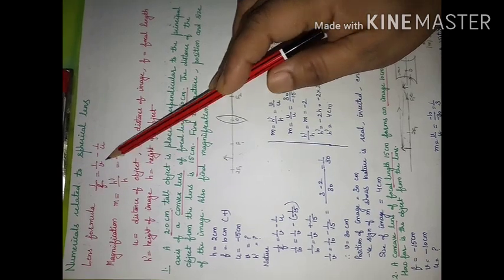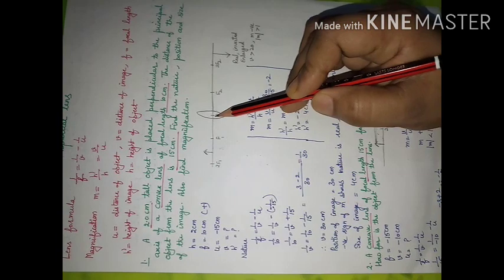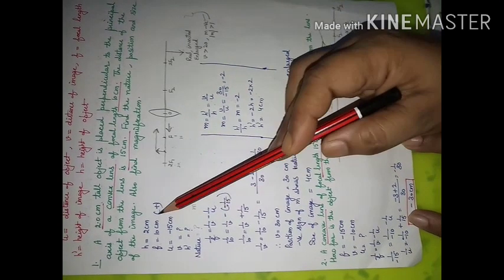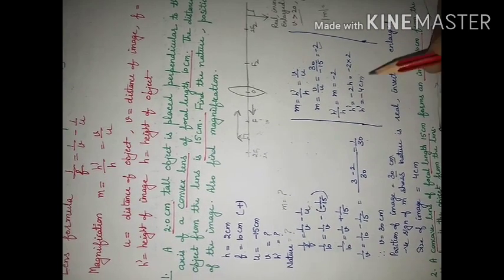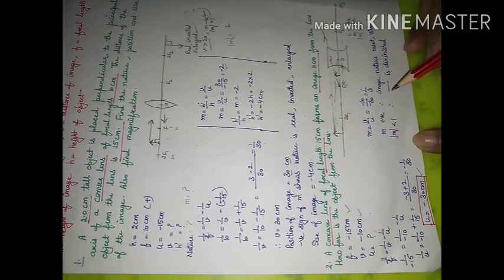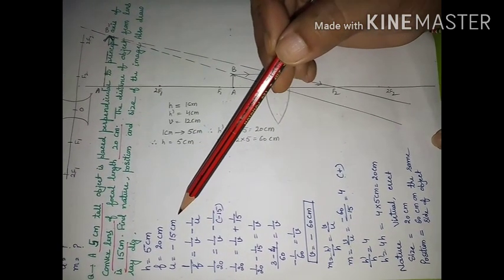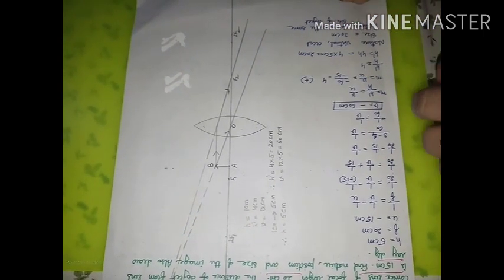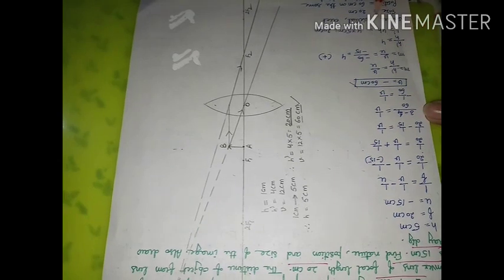Class 10/Physics/Science/Numericals power of lens/ By Dr. Poonam Gaur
10th science chapter light